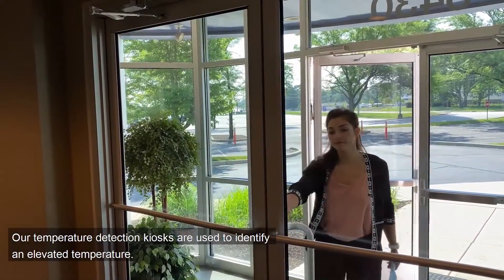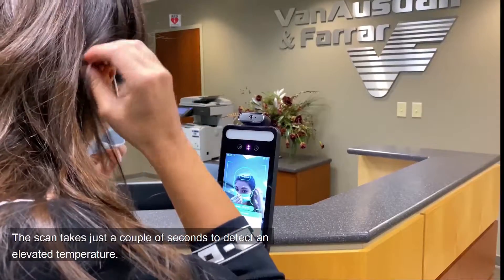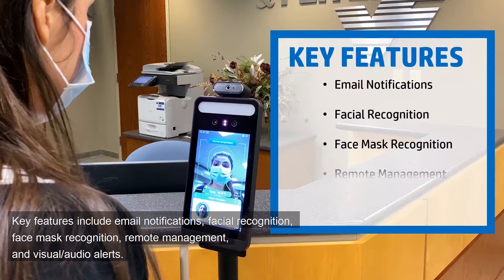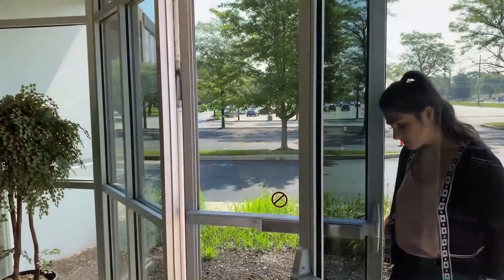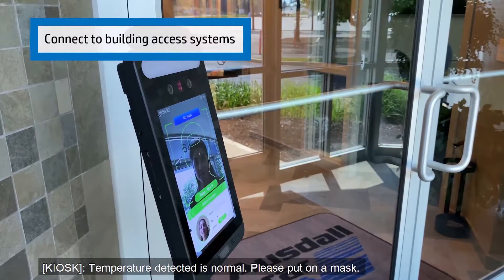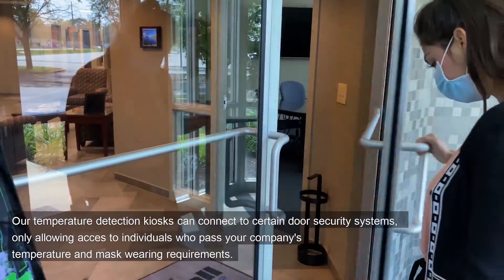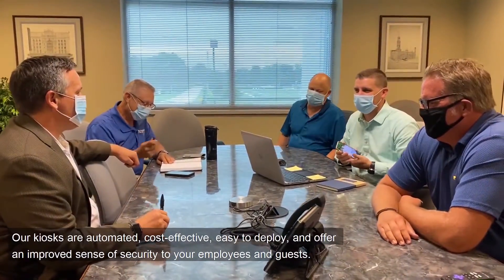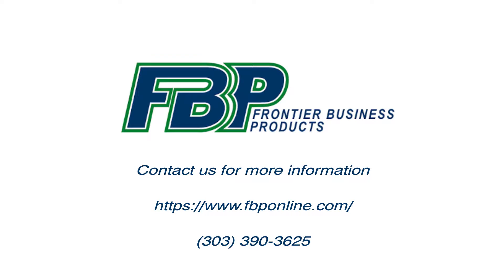KioskVideoFBP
Temperature Check Kiosk Demo